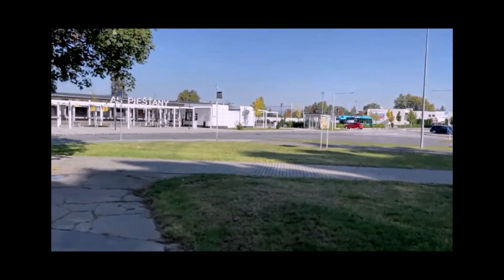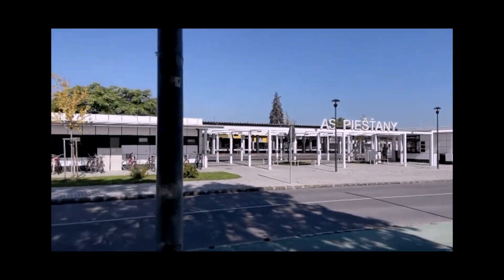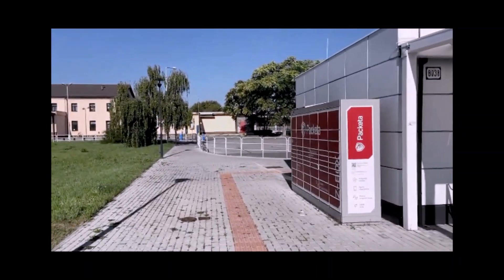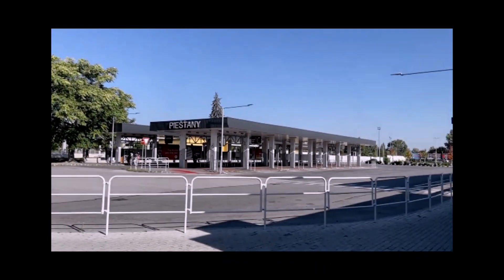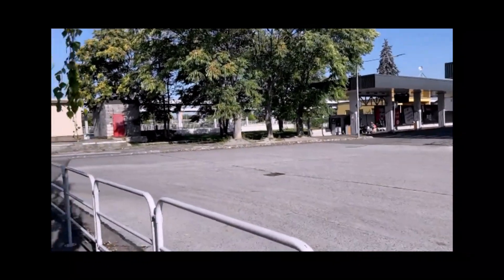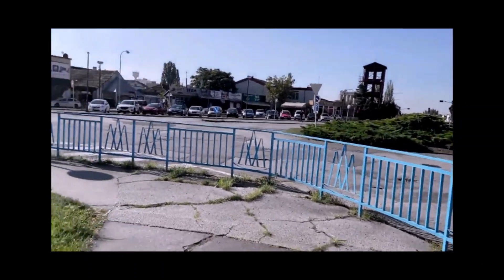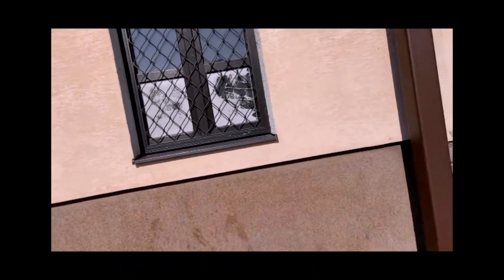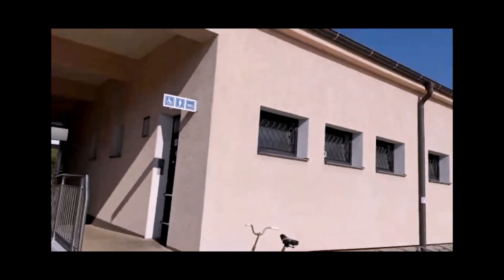Piestany Slovakia Tour Europe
Piestany Located in Trnava Slovakia, near Bratislava - places to visit EkoPark, Military Museum, Colonnade Bridge, Jesus St Heart Church. It is good for one day tour, refresh your mind and soul with a small visit.